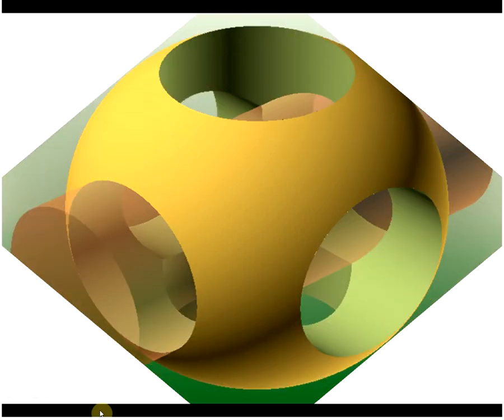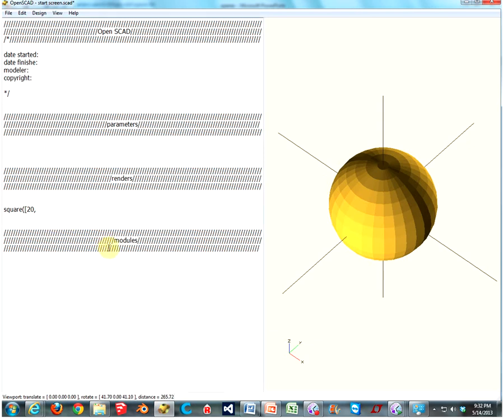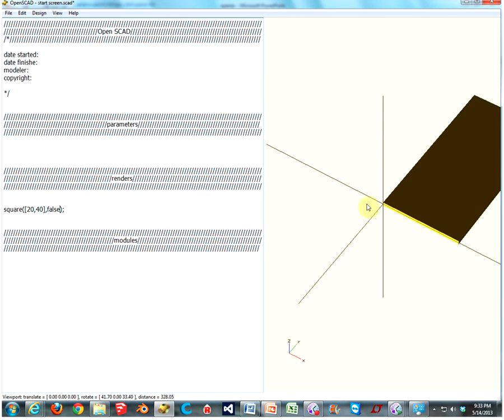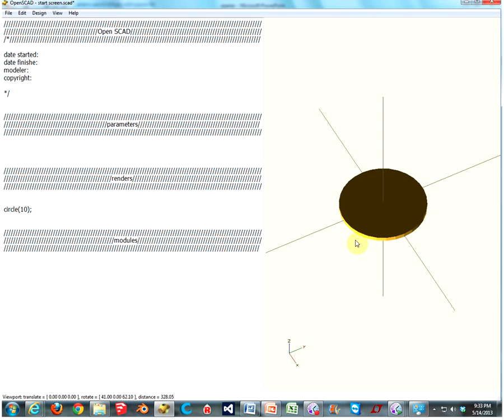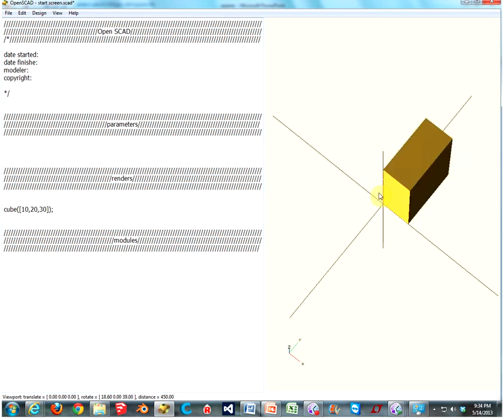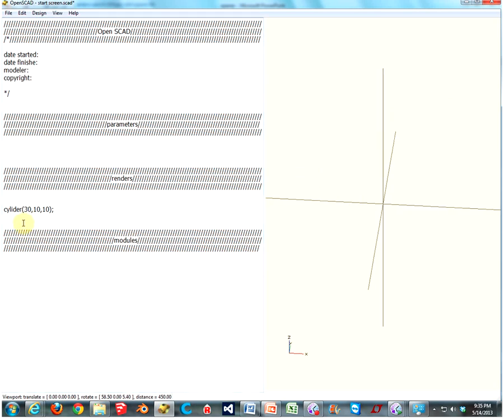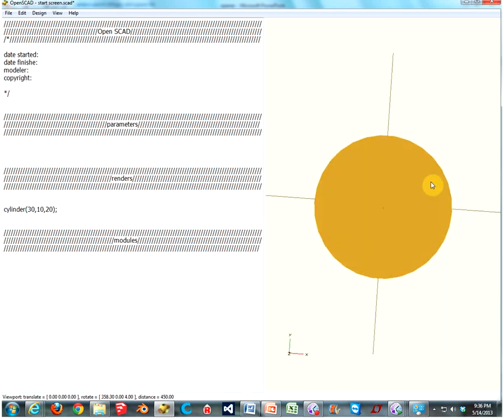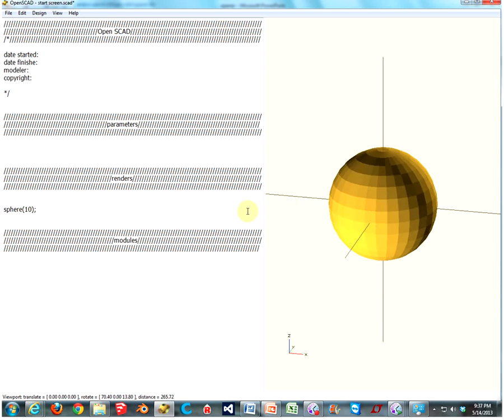basic shapes in OpenSCAD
we do shapes!!!